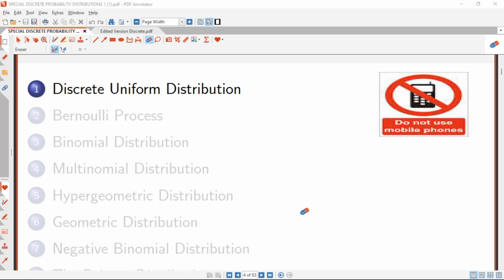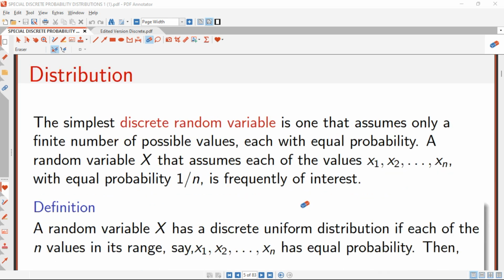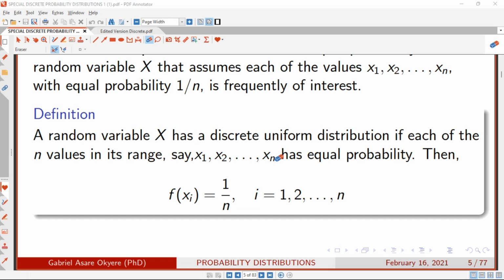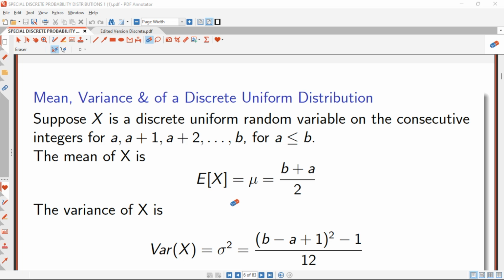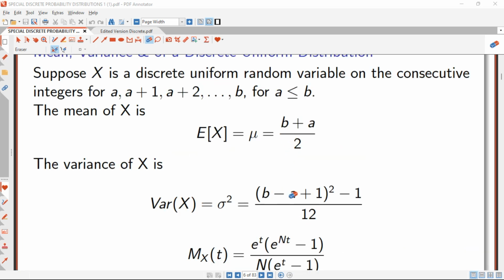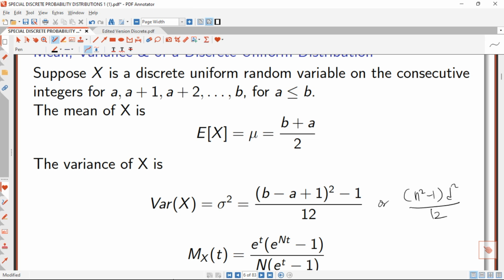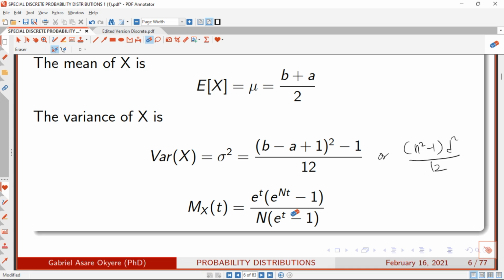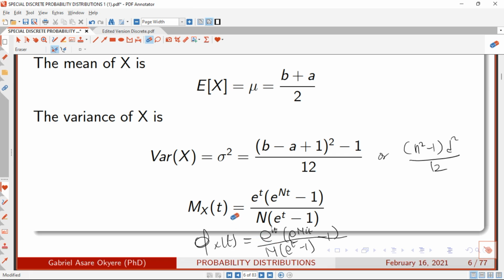Discrete Uniform Distribution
Viewer will understand the probability mass density for discrete uniform distribution, mean, variance , moment generating function and characteristics function.